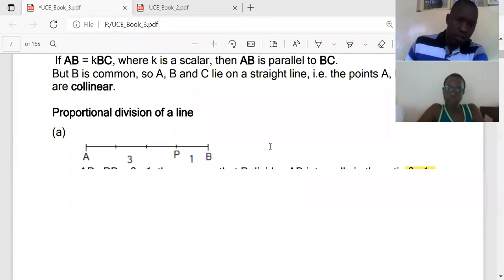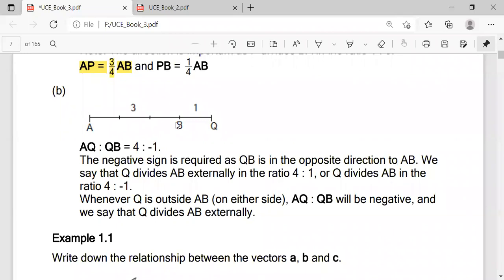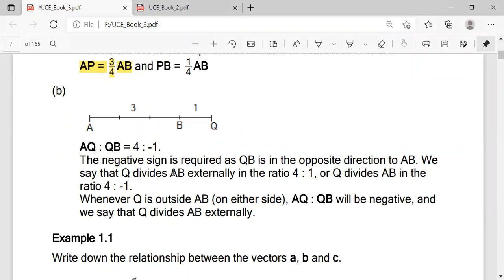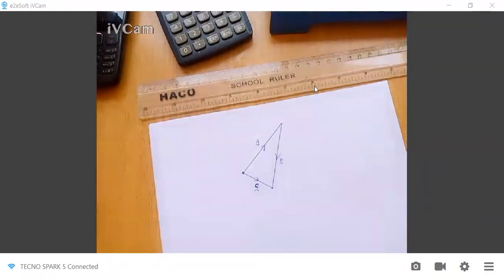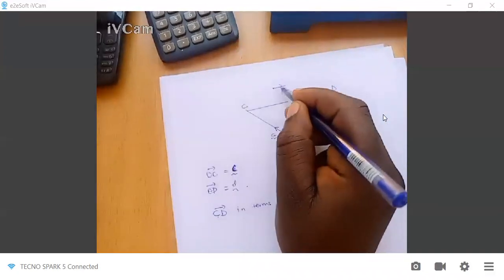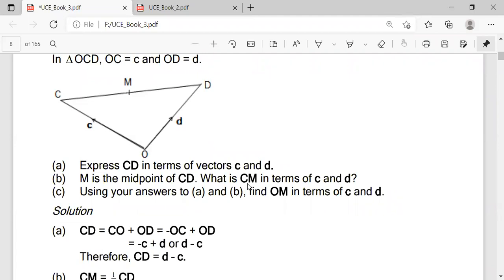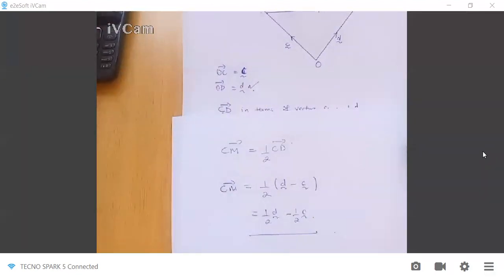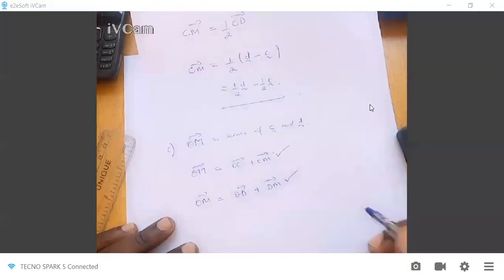Collinearity Vectors Part 2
In this Video we shall cover Collinearity of vectors for o level mathematics;